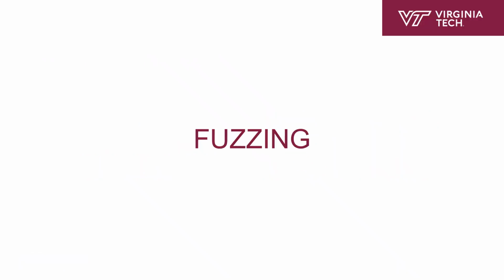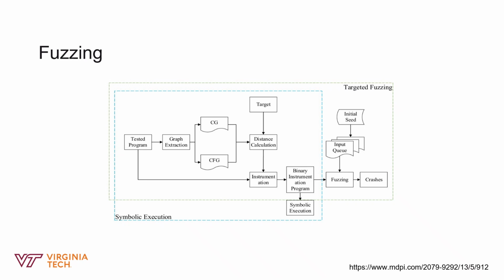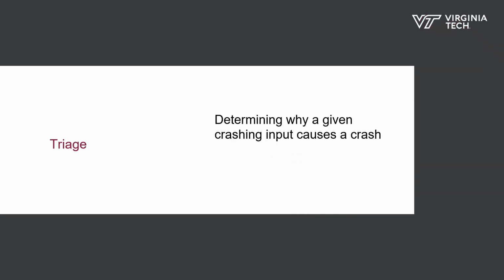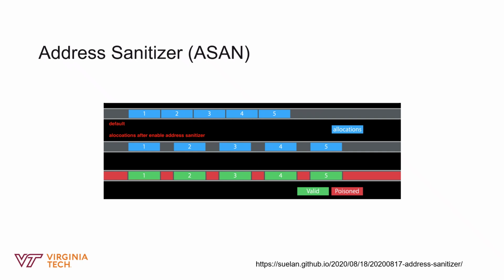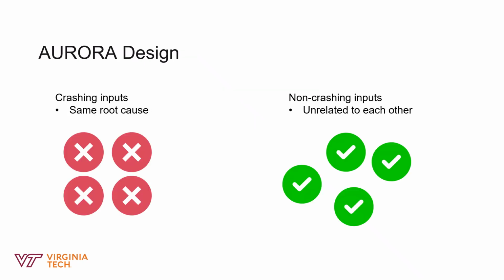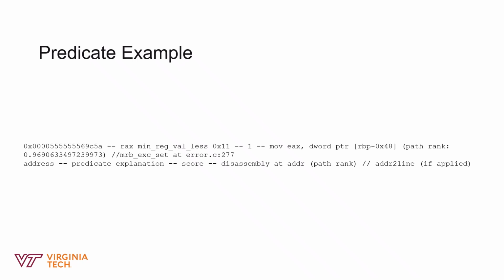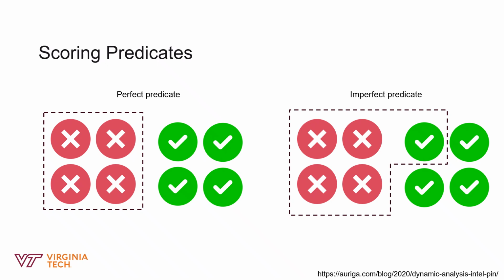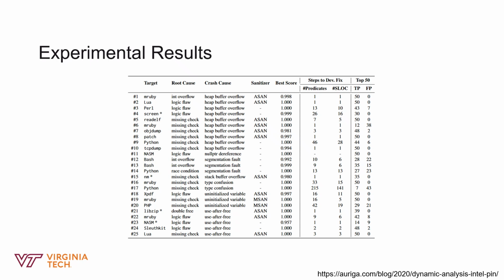AURORA: Statistical Crash Analysis for Automated Root Cause Explanation, USENIX Security 2020